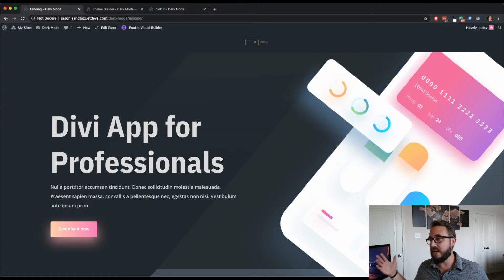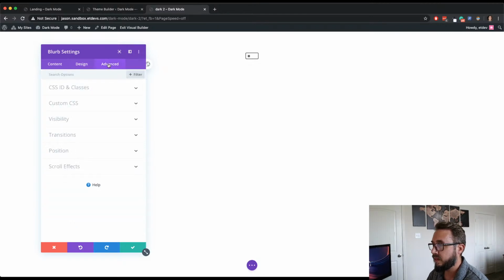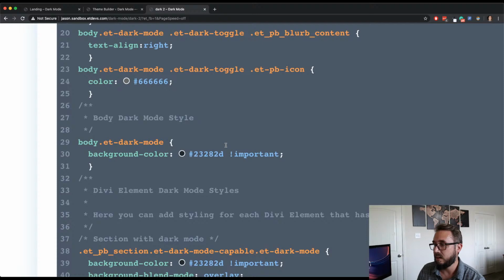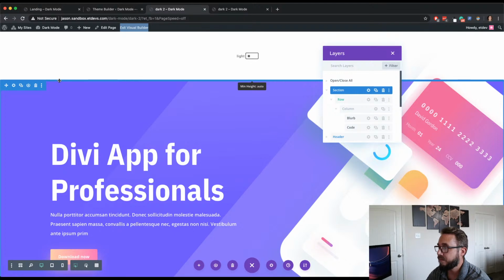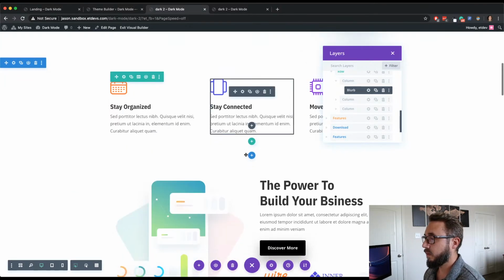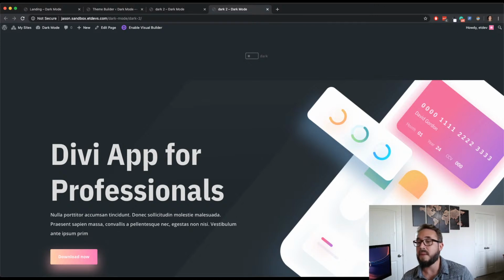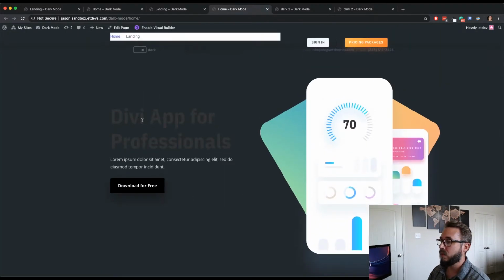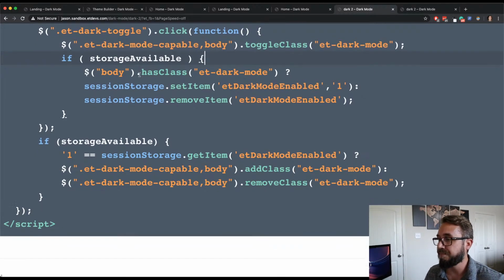How to Implement a Dark Mode Toggle in Your Divi Site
Dark mode continues to grow in popularity as a convenient option for users to experience the web with less strain on the eyes. Operating Systems, programs, and browsers usually include built-in dark mode capabilities, but some developers are taking it to another level by including a custom dark mode experience for their website. The idea is to take more control over how their website looks in dark mode without having to compromise on branding and/or design.

In this tutorial, we are going to show you how to create a custom dark mode toggle in Divi from scratch without a plugin. With this dark mode toggle functionality, you will have control over the dark mode design and have a better user experience tailored to your brand.